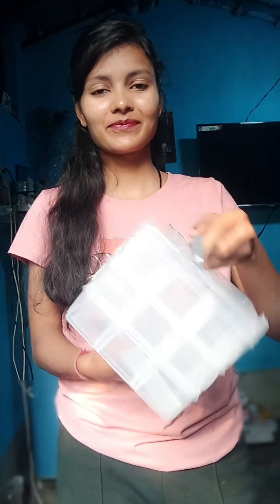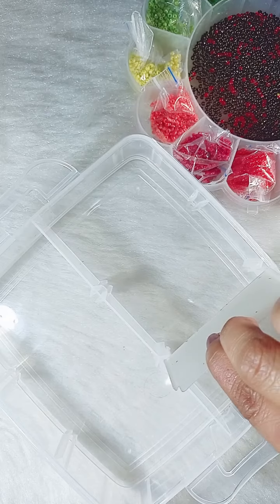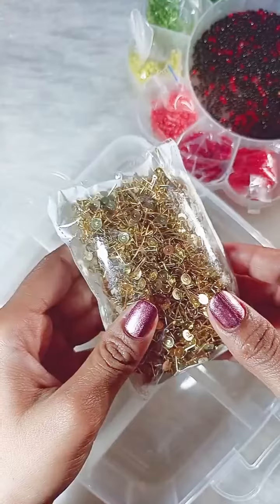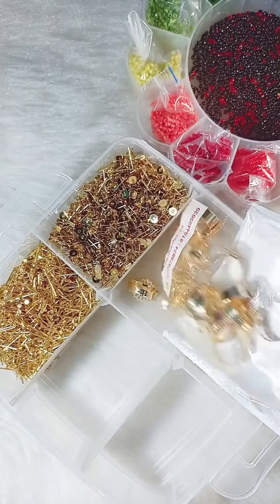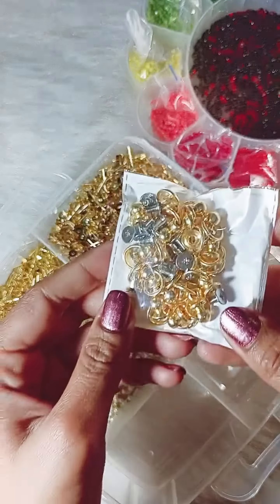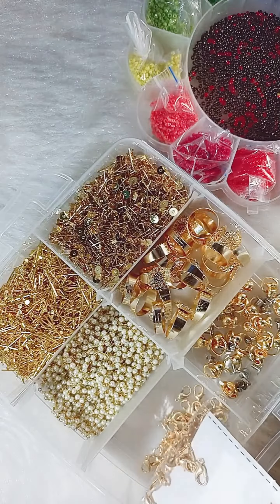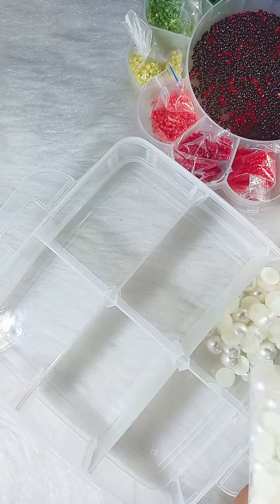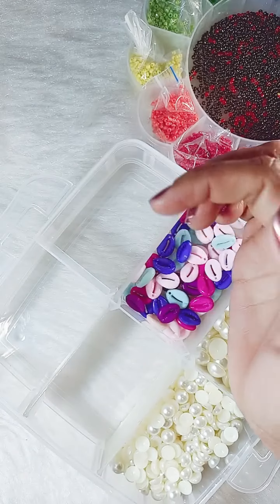jewelry Organiser Box at ₹100 only 😱😱/ Unboxing /@craftwithdabbu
Jewelry Organiser Box at ₹100 😱😱😱